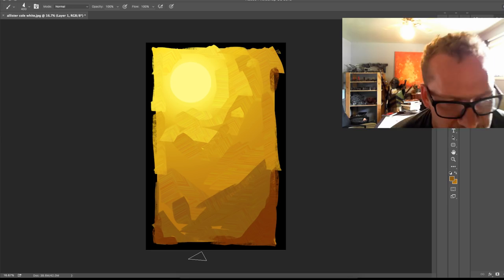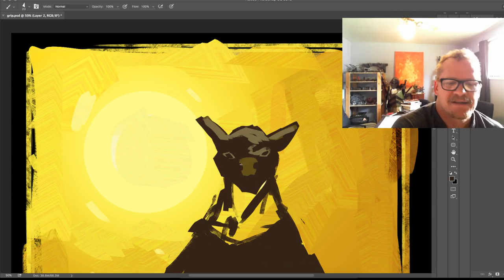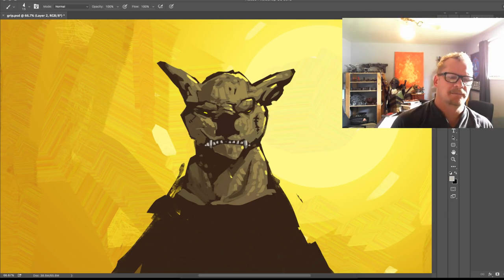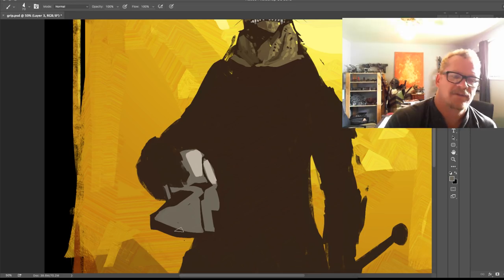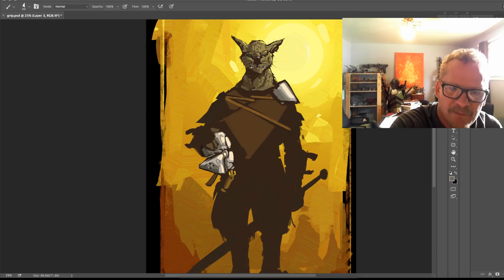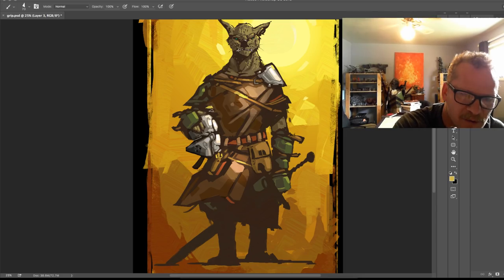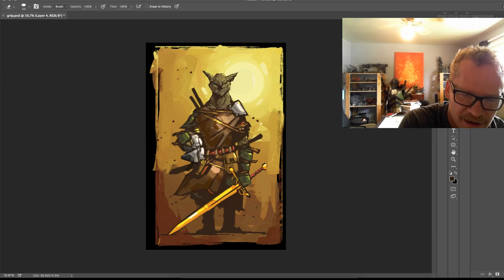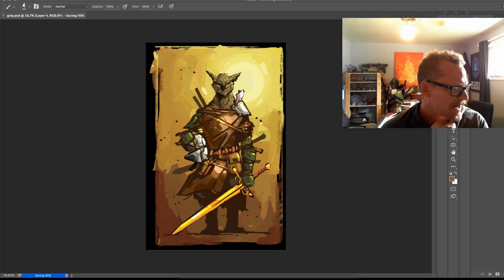Cardtoons! Painting a Gnoll Hero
This hero commission is a gnoll beaten up by a Dark Sun style world. Let's paint!